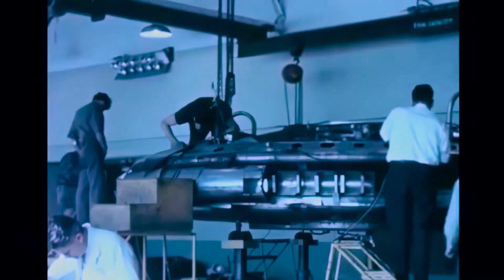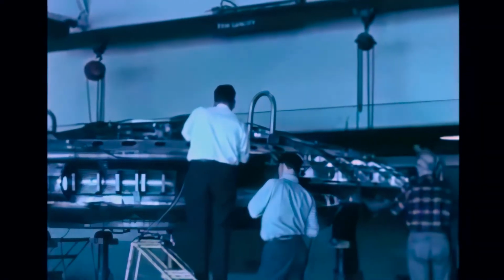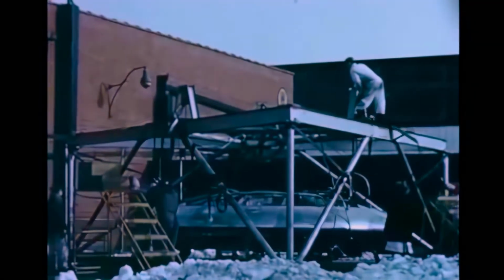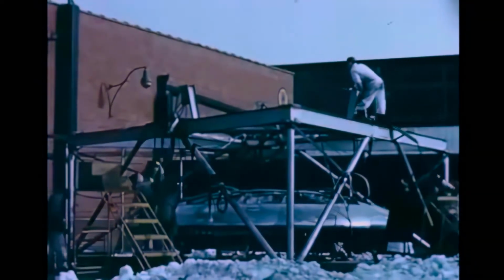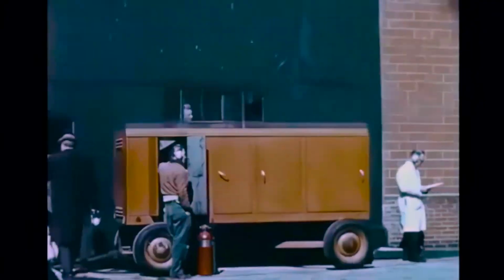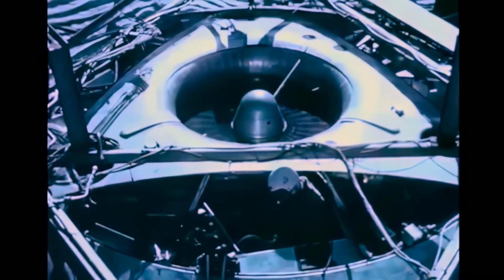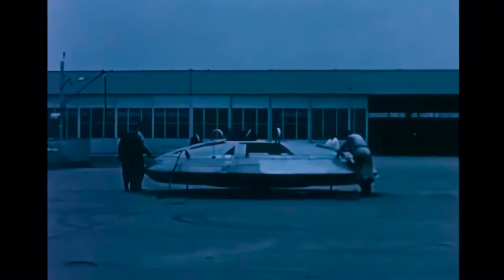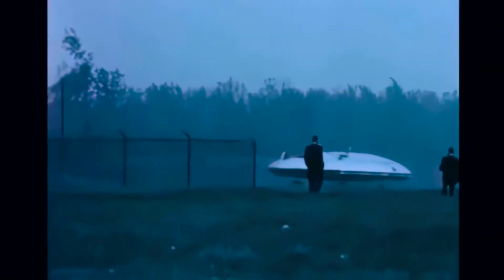A.V. Roe Canada VZ-9 Avrocar Flying Disc Progress Report (1961) (HD)